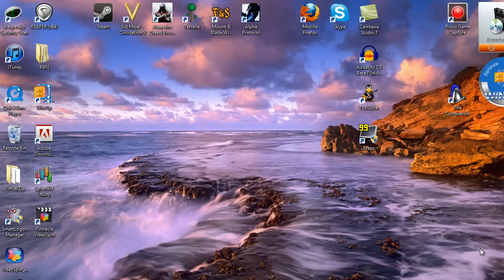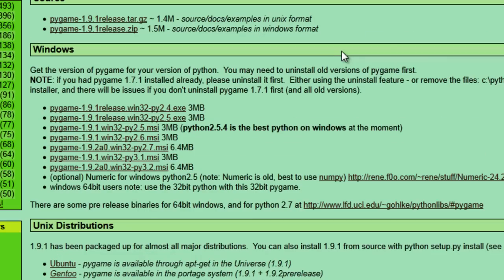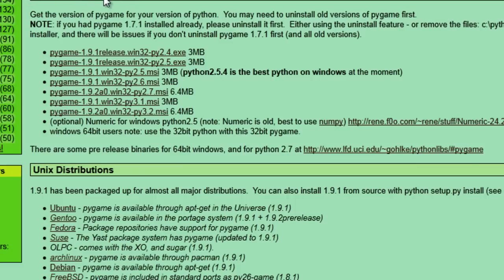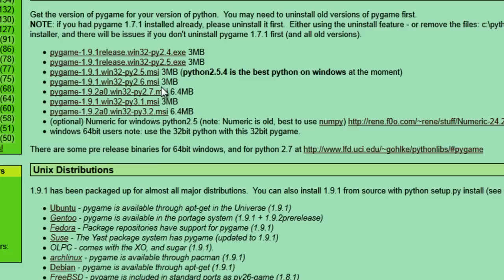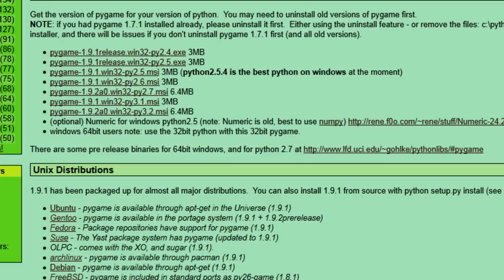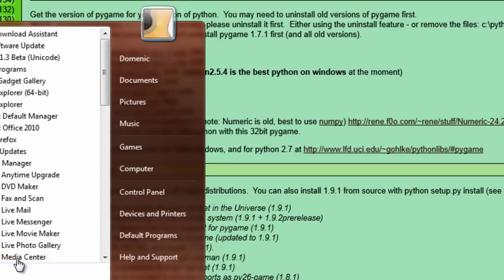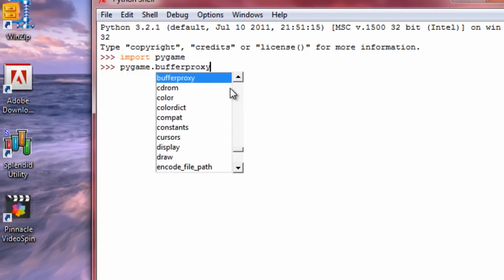Pygame Tutorial: 1 - Introduction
This is the first of my pygame tutorials, which is a library add-on for Python which allows you to create games using Python.